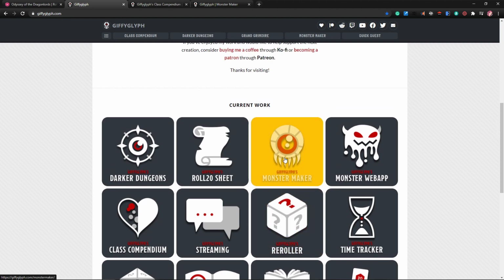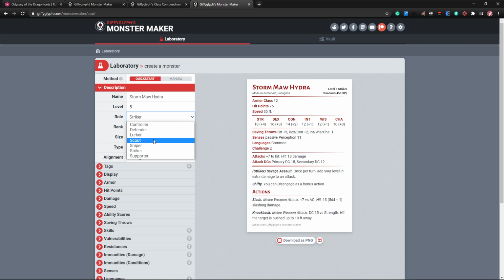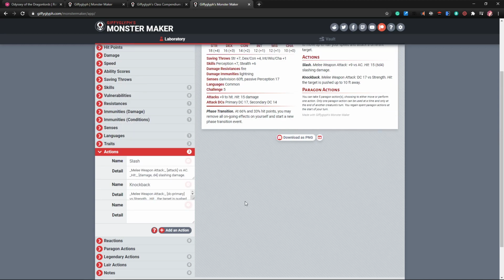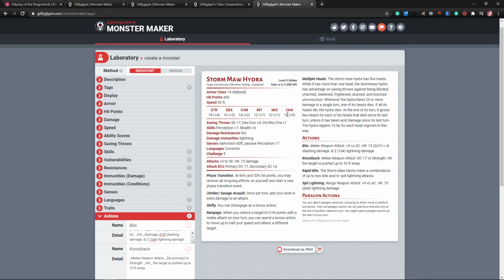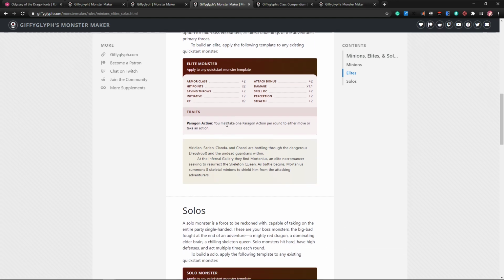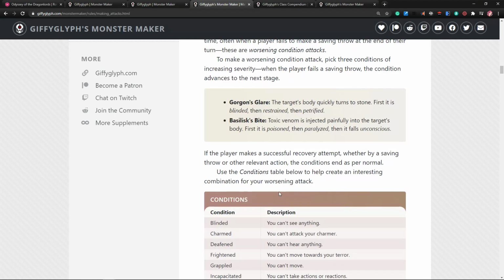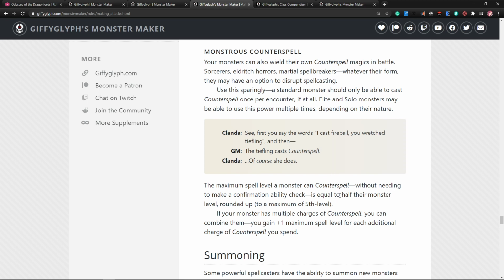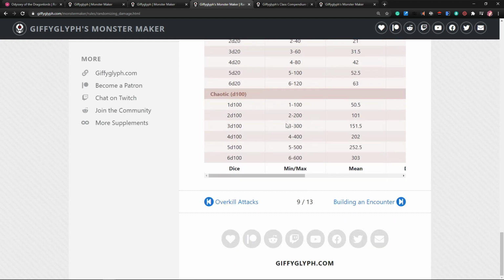Giffyglyphs - Monster Maker - Initial Reaction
I finally had an evening with no prep scheduled & no game. So, I finally took a look at the often recommended Giffyglyh monster making app during a stream. I LIKE IT. I like it a lot.  Feel free to explore it alongside me or go check it out for yourself over at:

💀 Acquisitions Incorporated - Tuesdays 8pm-11 EST